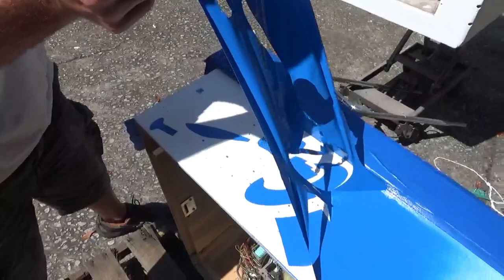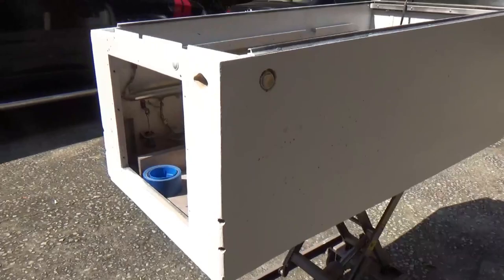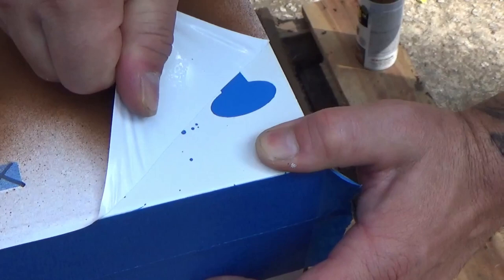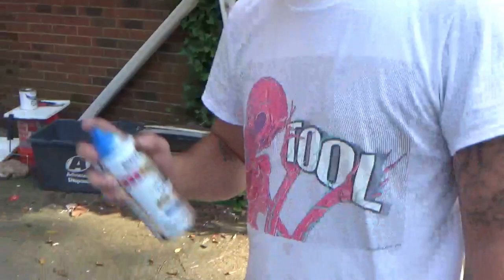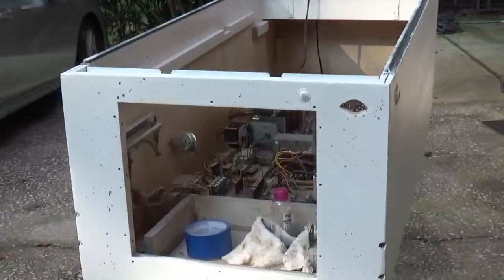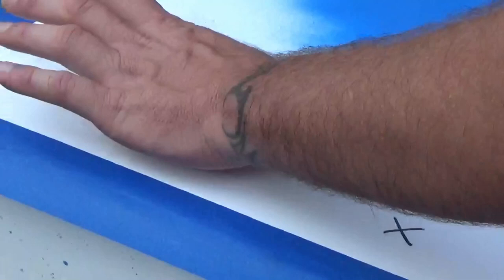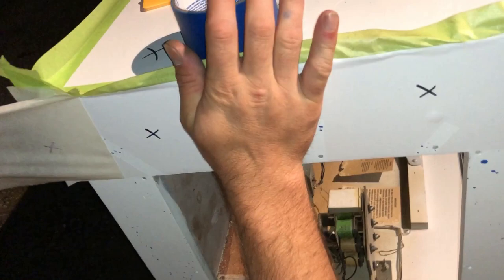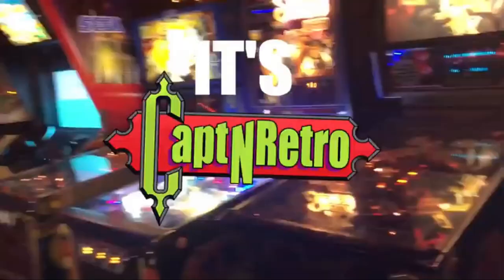How to Apply Pinball Pimp Stencils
In depth look at how to stencil your pinball machine using Pinball Pimp Stencils, not exactly a play by play, they come with instructions, but you can follow along as Chris and I make this 1976 Bally Hokus Pokus look brand spankin new!